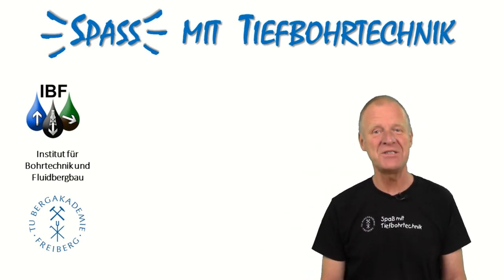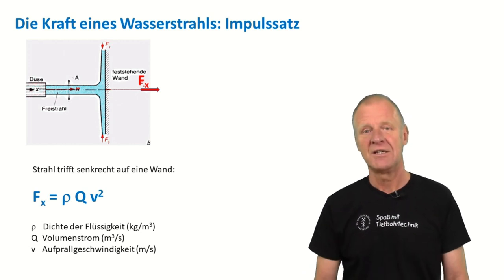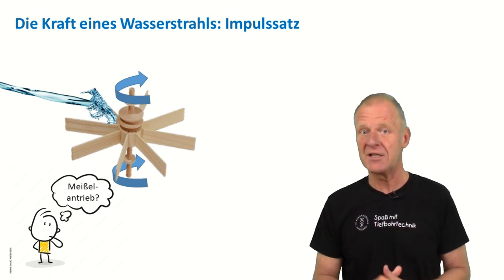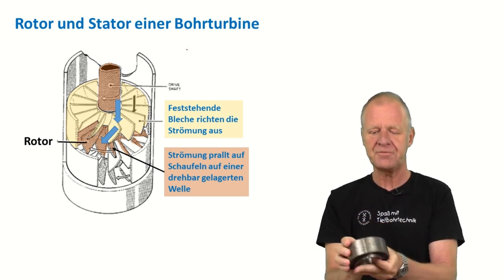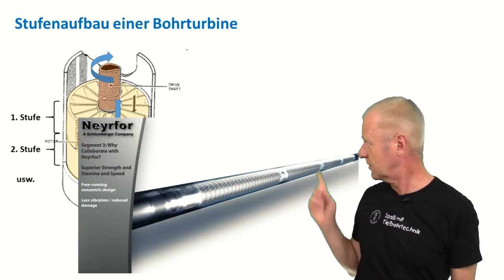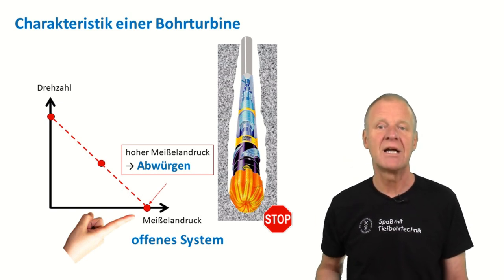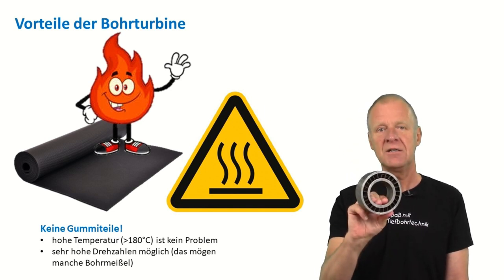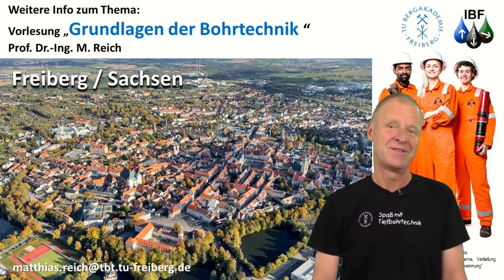How does a downhole Turbine work?